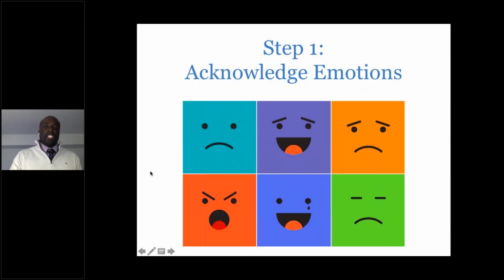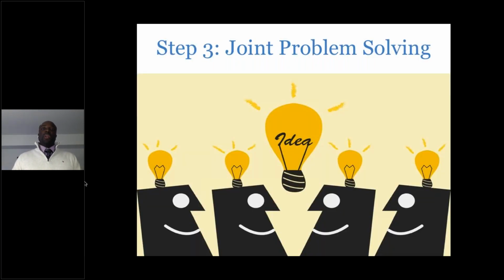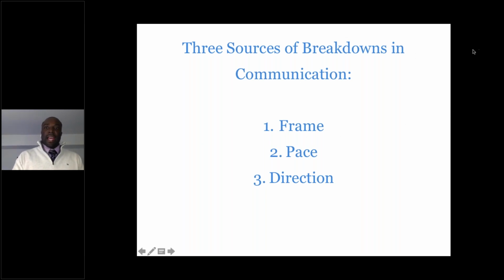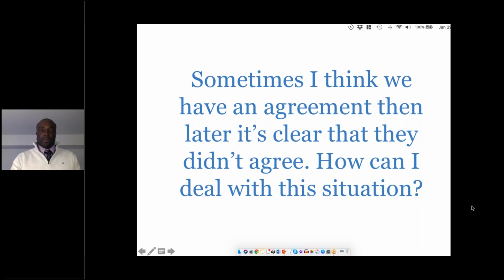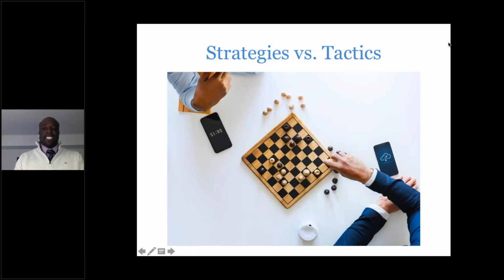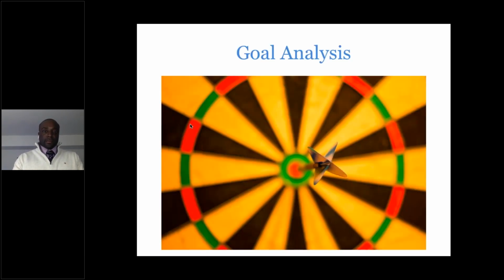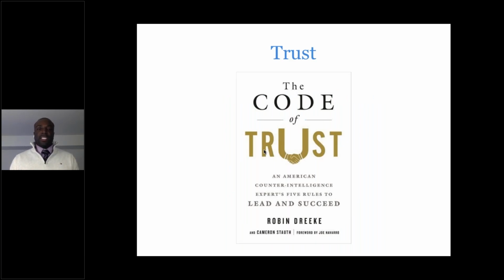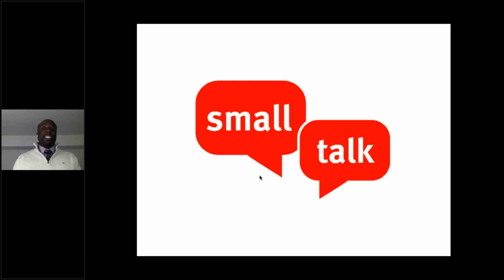Using Compassionate Curiosity to Find Confidence in Conflict (2019)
A RedTreehouse.org Webinar, RECORDED LIVE ON TUESDAY, JANUARY 29, 2019

PRESENTER: KWAME CHRISTIAN, ESQ., M.A.,DIRECTOR,THE AMERICAN NEGOTIATION INSTITUTE

Difficult conversations and conflict are often feared or avoided, but  they can be growth opportunities. In this second webinar, Kwame Christian,  Esq., M.A., Director of the American Negotiation Institute, helps you learn new approaches to dealing with conflict. The powerful Compassionate Curiosity Framework is designed to guide you through all of your difficult conversations, at work and at home. You’ll learn what  to say, how to say it, and when to say it in order to maximize  persuasion while minimizing the risk of destructive dialogue.   Specifically, you will learn how to:

* Negotiate with yourself in order to gain control over your emotions and understand what you really want and why you want it.
* Develop a winning mindset.
* Consistently put yourself in the best position for success.
* Defuse potentially explosive conflicts before the conversation breaks down.
* Use the fundamental tenets of cognitive behavioral therapy to help you to overcome fear and anxiety.
* Use conflict as a tool to increase understanding and strengthen relationships.